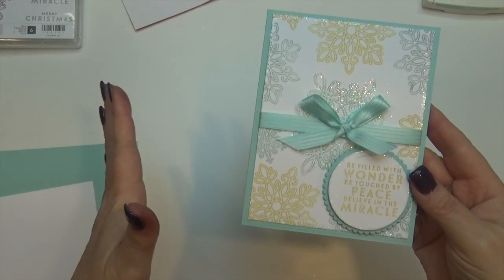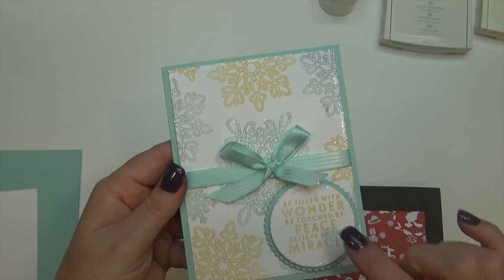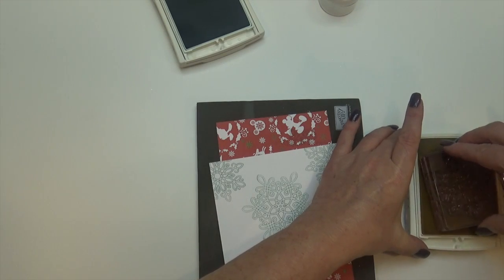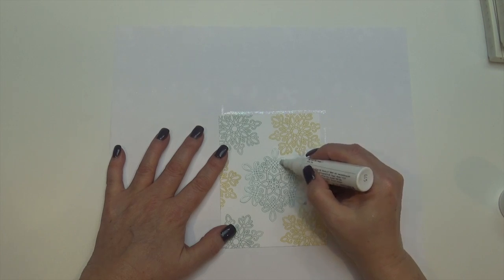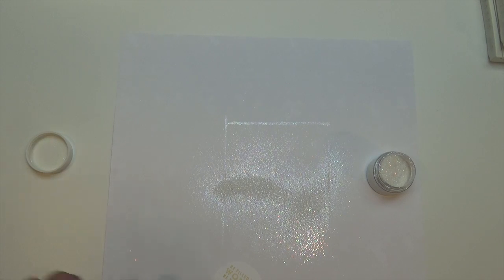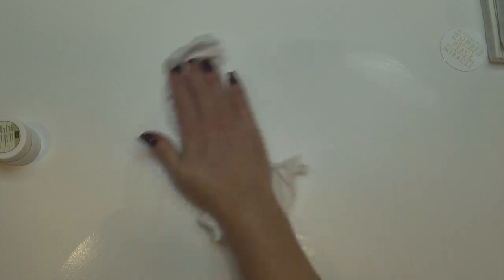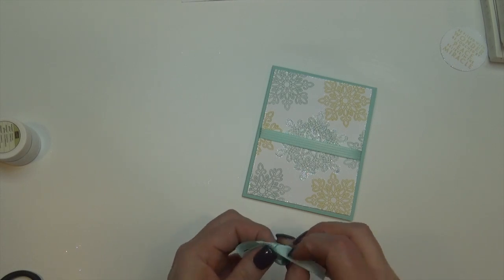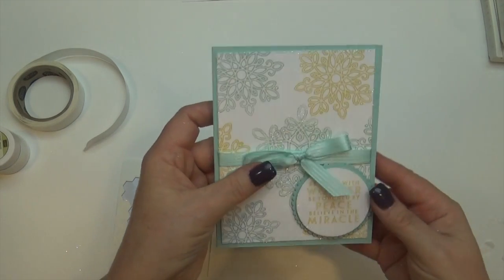Stampin' Up! Flurry of Wishes Card 096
This video is how to make a card using the stamp set Flurry of Wishes